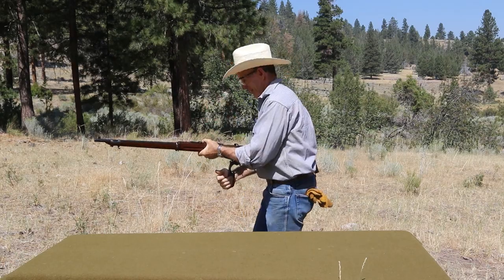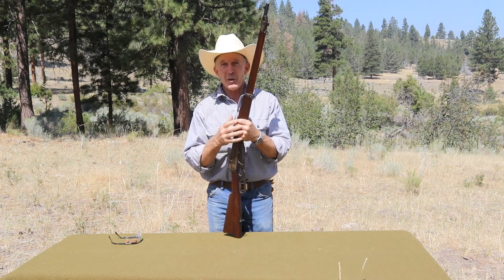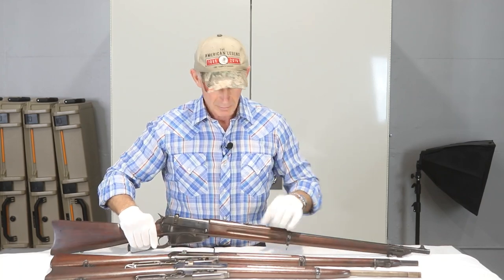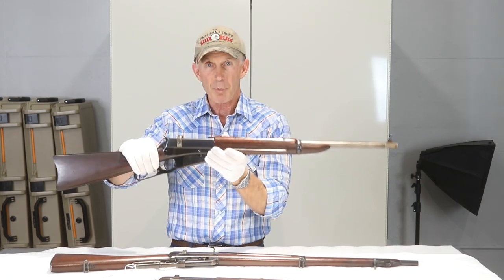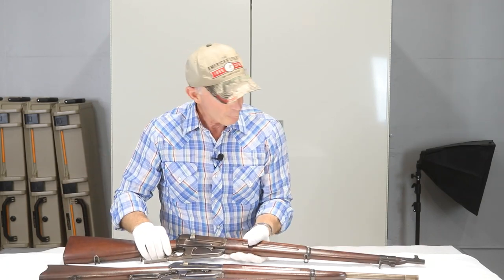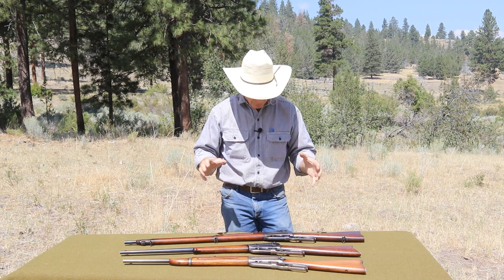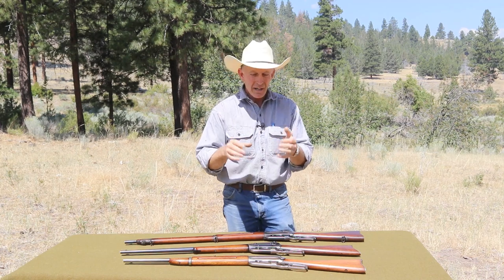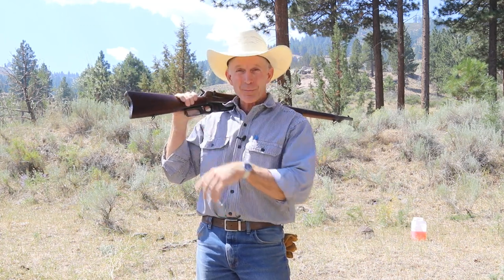1895 Russian Carbine???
Join us to take a look at a couple of fascinating Winchester 1895 Russian contract prototypes at the Cody Firearms Museum in Cody, Wyoming.